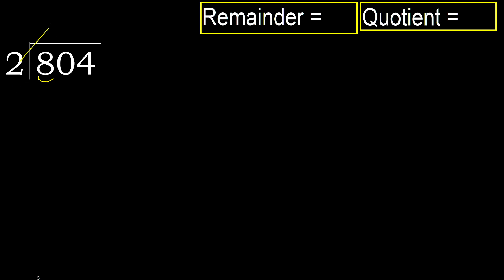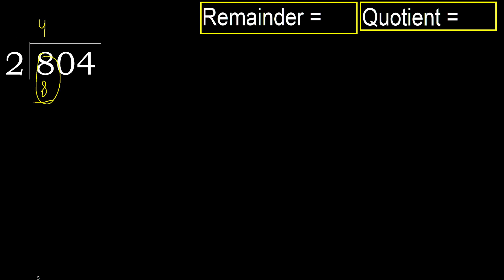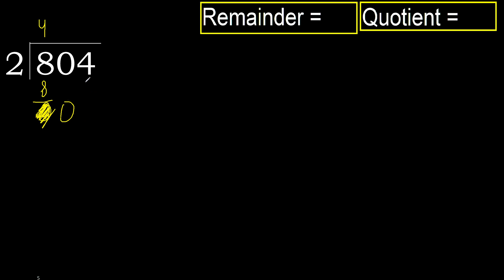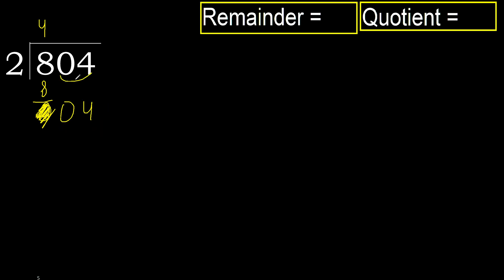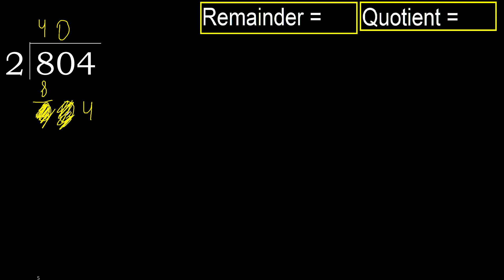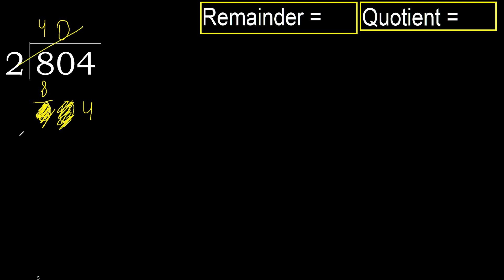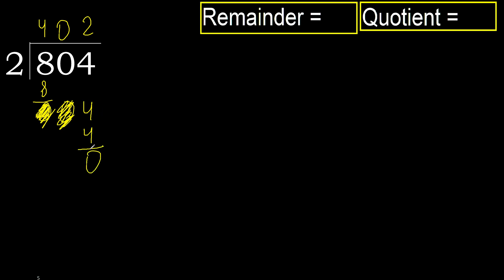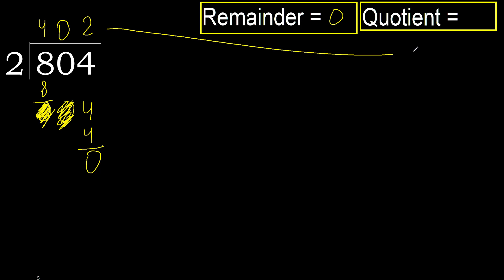Divide 804 by 2 , remainder . Division with 1 Digit Divisors . How to do